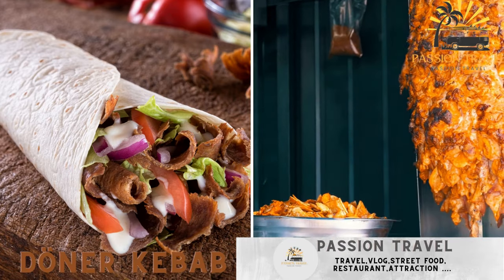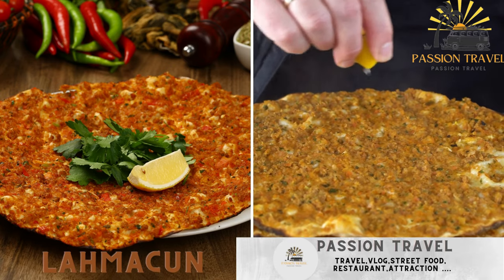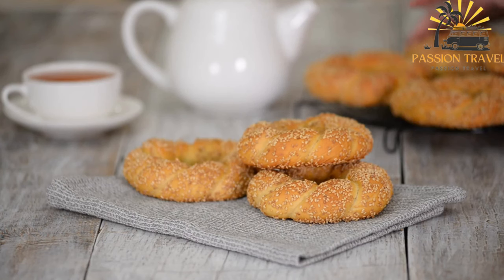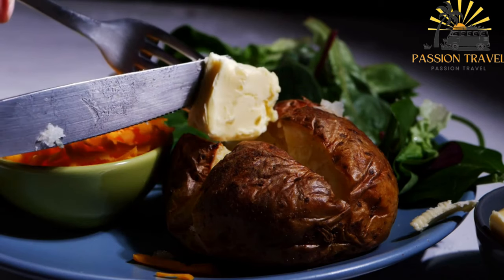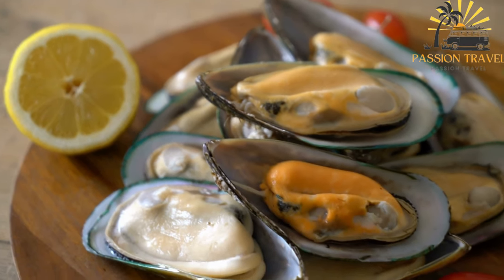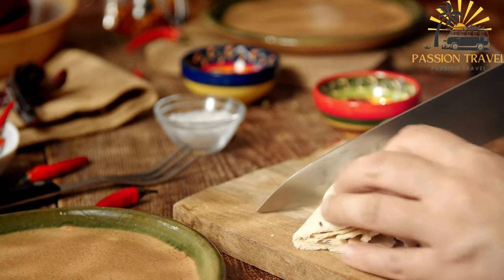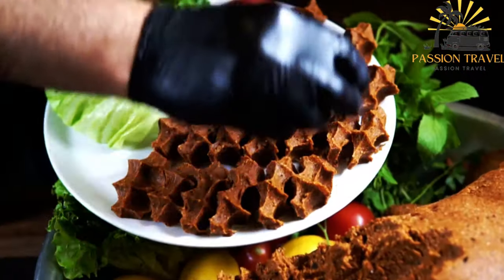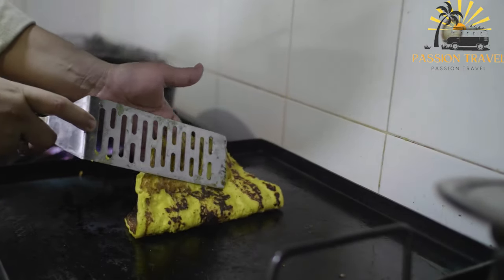street food in Türkiye perfect street food in Türkiye top street food in Türkiye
Turkey has a rich culinary culture, and street food is an essential part of it. Here are some popular street foods in Turkey:

Döner kebab: A famous Turkish dish made from meat that is cooked on a rotating spit. It is often served in a wrap or with bread and salad.

Lahmacun: A type of Turkish pizza that consists of thin dough topped with minced meat, vegetables, and spices.

Simit: A circular bread that is often covered with sesame seeds and eaten as a breakfast or snack.

Kumpir: A baked potato that is cut open and mixed with butter, cheese, and a variety of toppings such as olives, corn, and sausage.

Midye dolma: Mussels that are stuffed with a mixture of rice, herbs, and spices, and then steamed.

Tantuni: A type of wrap that contains diced meat, onions, and tomatoes. It is often served with a spicy sauce.

Çiğ köfte: A raw meatball made from bulgur, spices, and tomato paste.

Gözleme: A type of savory crepe that is often filled with spinach, cheese, or meat.

These are just a few examples of the delicious street foods that you can find in Turkey.

00:00 intro
00:08 Döner kebab
01:19 Lahmacun
02:22 Simit
03:22 Kumpir
04:24 Midye dolma
05:31 Tantuni
06:39 Çiğ köfte
07:45 Gözleme